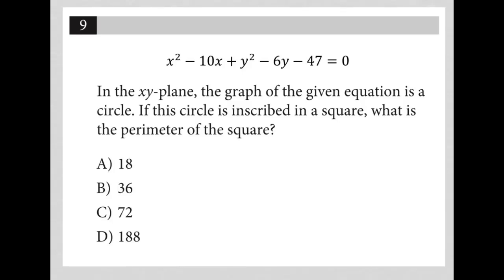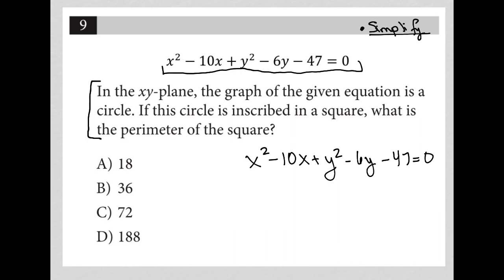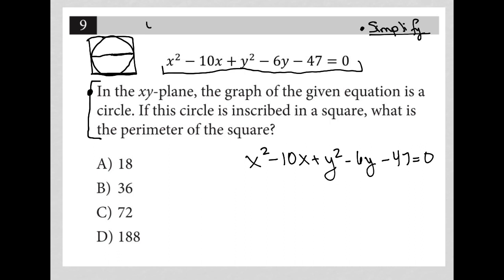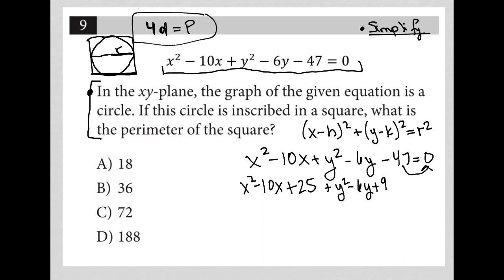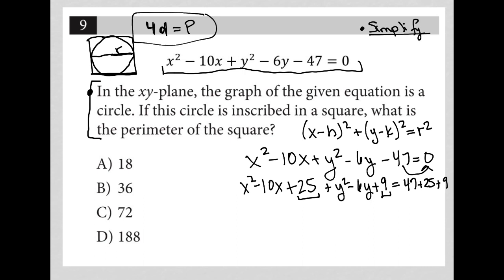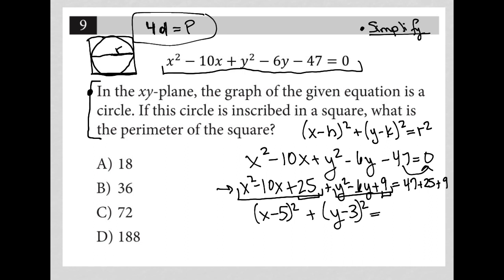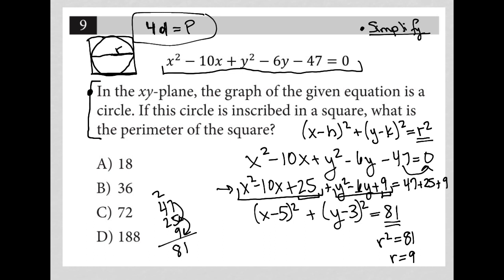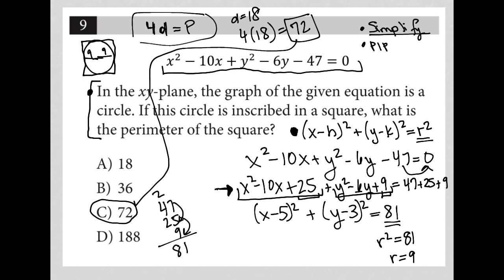x^2 - 10x + y^2 - 6y - 47 = 0. In the xy-plane, the graph of the given equation is a circle...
Official March 2023 SAT Section 3 Question 9:

x^2 - 10x + y^2 - 6y - 47 = 0

In the xy-plane, the graph of the given equation is a circle.  If this circle is inscribed in a square, what is the perimeter of the square?